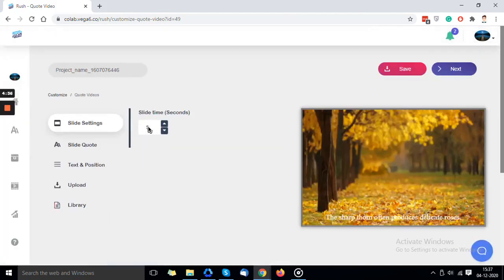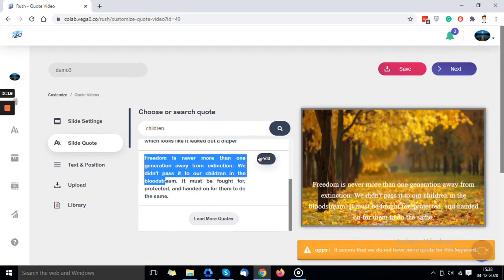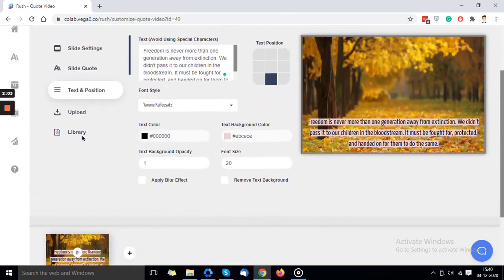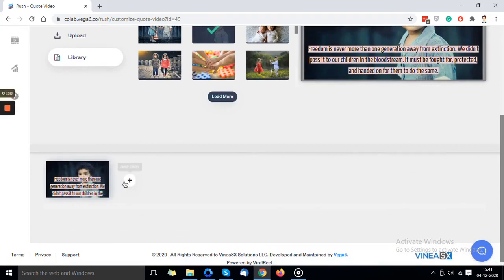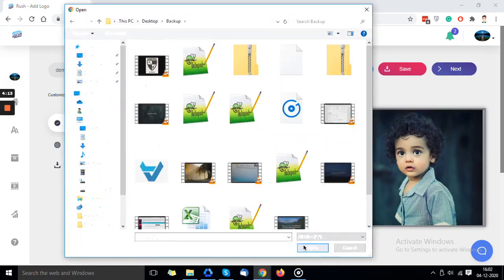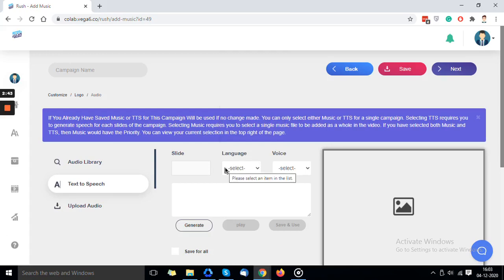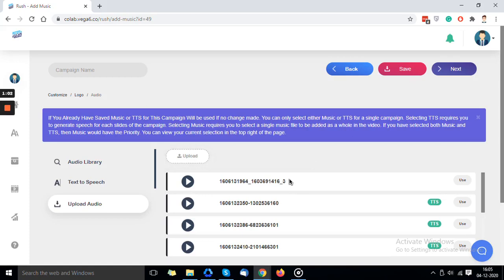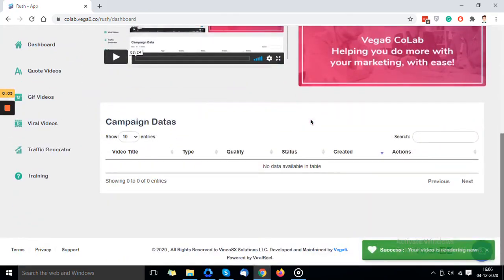Cómo crear cotizaciones con Videos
Siga estos sencillos pasos a continuación:
1. En el tablero de Rush, desplácese hacia abajo hasta la parte inferior y haga clic en Citar Videos.
2. Para subir una foto de tu preferencia, haz clic en la opción de Subir, la opción "Subir", elige tu imagen y luego haz clic en "Abrir archivos de la biblioteca de subidas" y selecciona la foto que acabas de subir. Si quieres la foto predeterminada en la diapositiva, no es necesario cambiarla.
3. Para establecer la duración de la diapositiva, haz clic en Configuración de la diapositiva y luego ajústala en la opción Tiempo de la diapositiva.
4. Para cambiar la cita, haz clic en Cita de la diapositiva. Aquí puedes buscar una cita famosa, o puedes introducir la tuya propia.
5. Para cambiar la posición del texto, el estilo de fuente, el color y el tamaño, así como otras propiedades de la fuente, haga clic en en la pestaña de Texto y Posición.